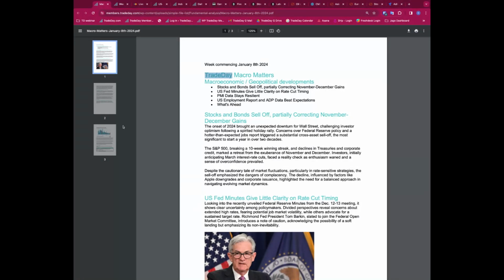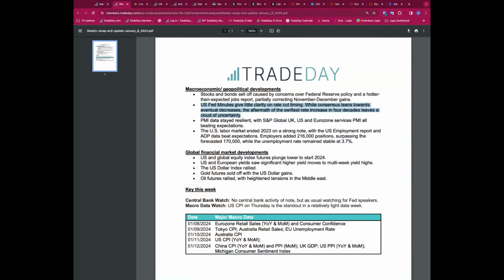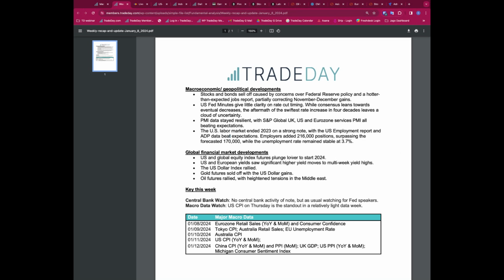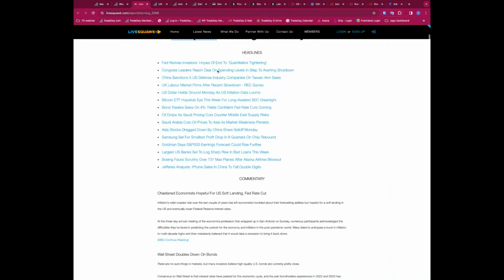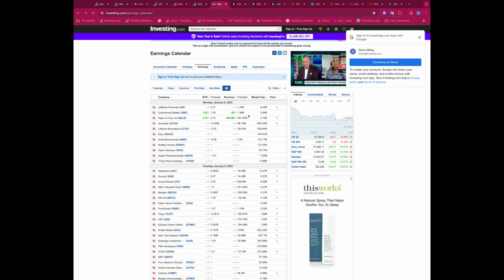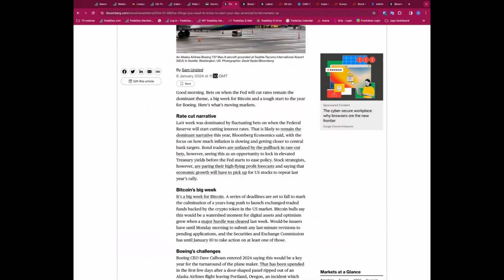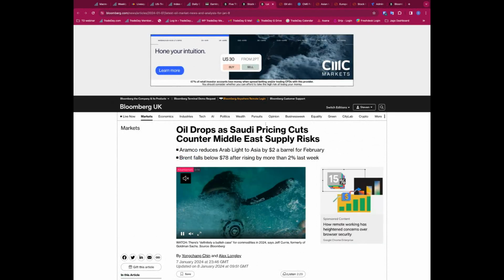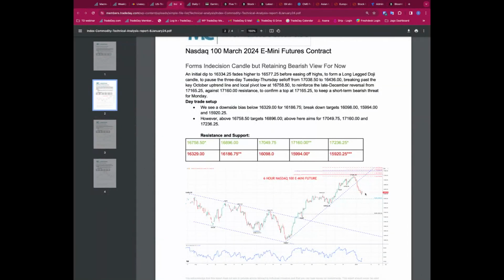Daily Webinar: 8 January 2024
Bull vs Bear Daily Webinar: 8 January 2024 Futures and forex trading contains substantial risk and is not for every investor. An investor could potentially lose all or more than the initial investment. Risk capital is money that can be lost without jeopardizing ones’ financial security or life style. Only risk capital should be used for trading and only those with sufficient risk capital should consider trading. Past performance is not necessarily indicative of future results.